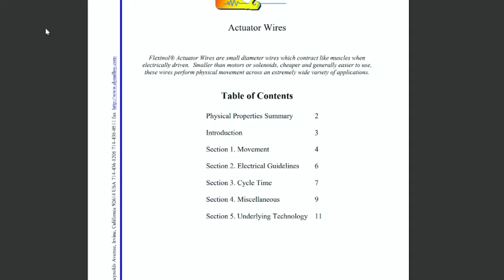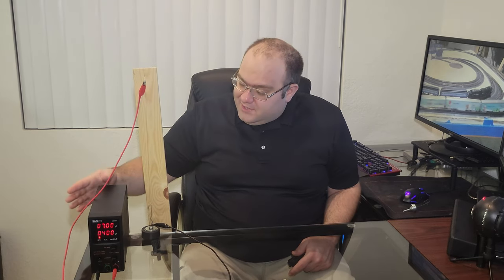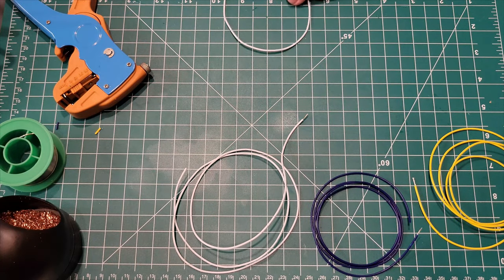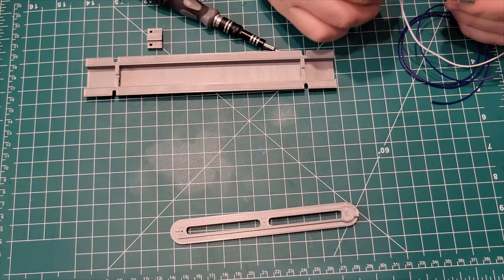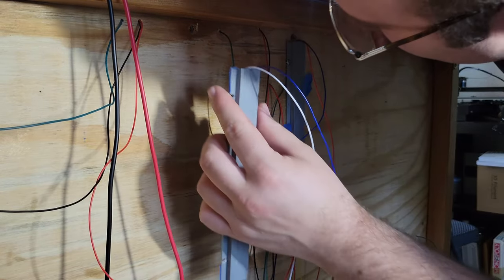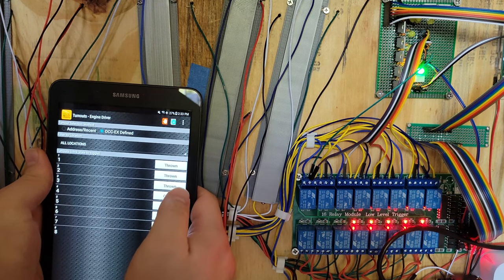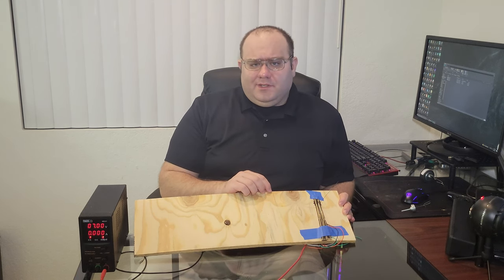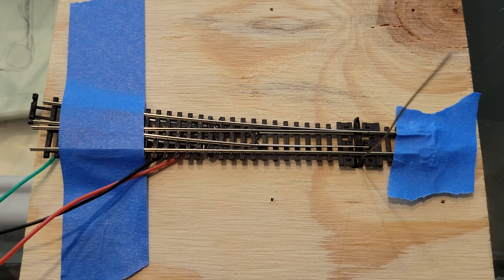Sleek, silent, and gentle turnouts? NOT WITH MOTORS! - Muscle Wire Turnouts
Is it possible to automate model train turnouts gently and silently with in a small package? With muscle wires, it might just be a reality!

Today I share how I operate the turnouts on my coffee table layout using nickel titanium shape memory alloy actuator wires and what kind of performance we can expect from a more refined design!

The crimped wire assemblies I have are Flexinol® actuator wires from Dynalloy, Inc. If you want to learn more about this fascinating technology or get in contact to order some for yourself, visit their